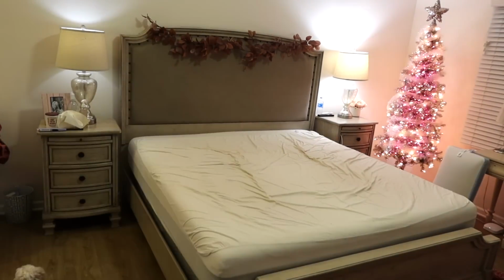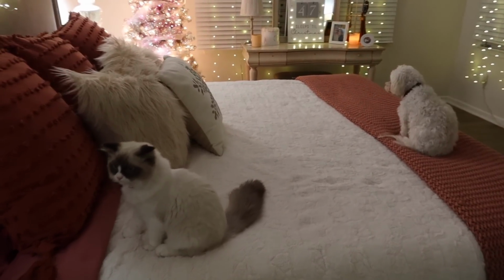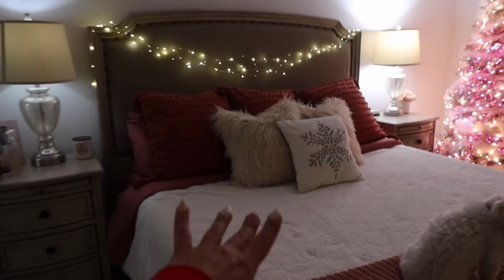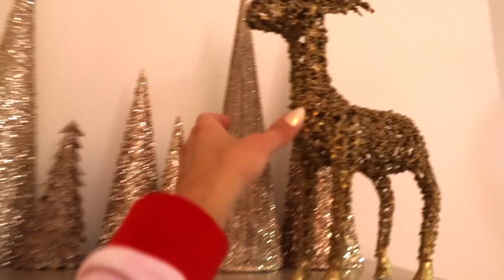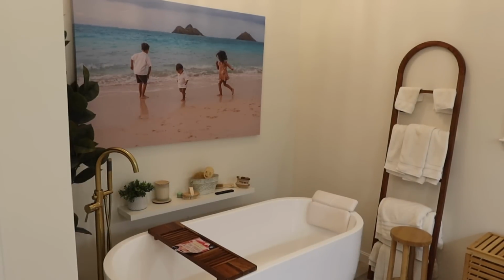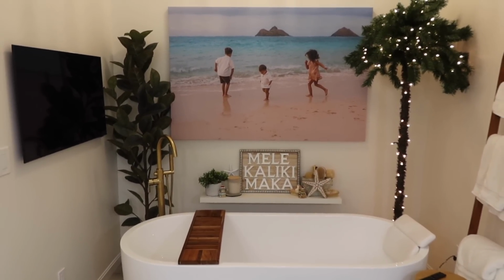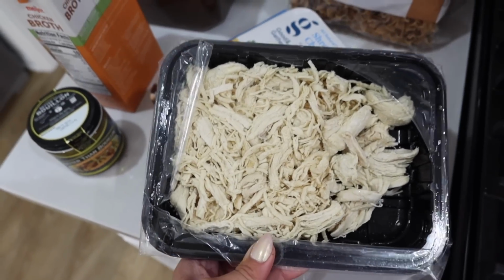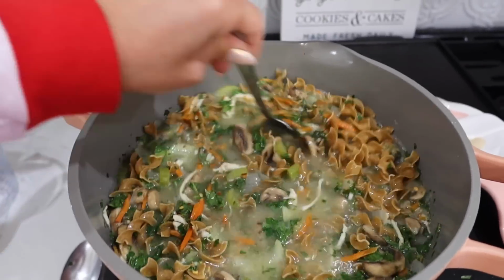*NEW* 2023 CHRISTMAS CLEAN + DECORATE WITH ME PART 2!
Sharing PART 2 of the 2023 CHRISTMAS CLEAN AND DECORATE WITH ME! Hope you enjoy seeing the kids new bedrooms coming to life with some christmas decorations and transforming my bedroom into a christmas movie haven! as well as making my master bathroom a mele Kalikimaka hawaii spa for the busy holiday season!  Also sharing my get well soon soup recipe for the most wonderful time of the year that is also cold and flu season. And I'm doing a quick rundown of some Christmas craft ideas I've been making over on instagram (I'm @bitsofbri  over there and would love to have you follow over there too!) And today's video is in collaboration with Tori she is @Tori.Flores here on YouTube! Her Christmas decor is absolutely stunning- I can't wait for you to see it!! Please tell Tori I sent you and wish her a very merry christmas with lots of love!!
Love,
Brianna K xoxo

MERRY CHRISTMAS LOVES!!! xoxoxo